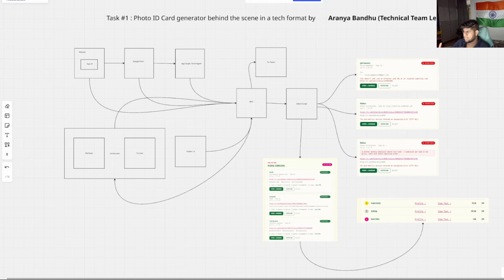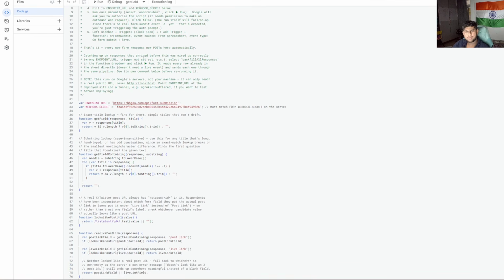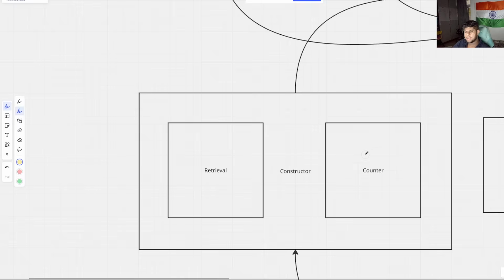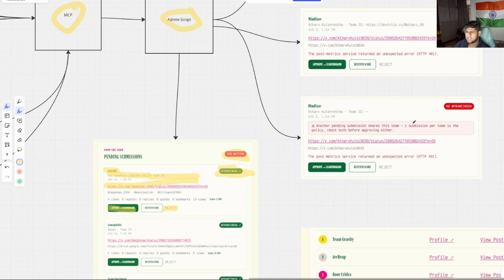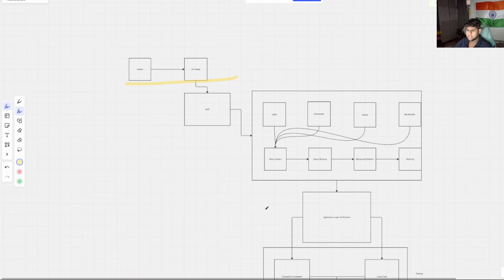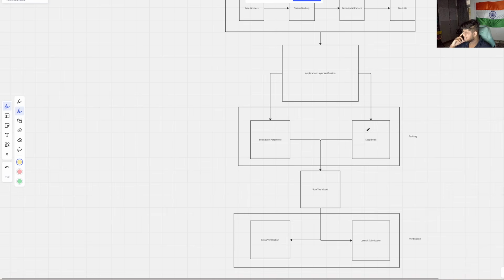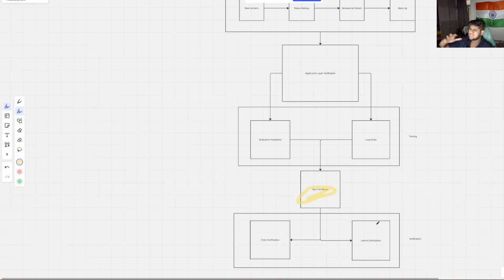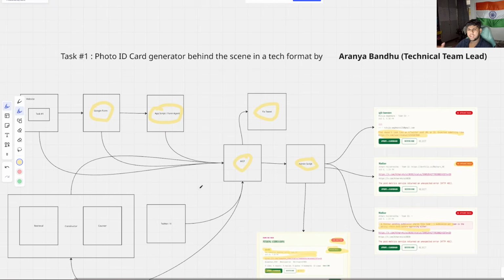HHGOA - Task #1 ID Card Generator Behind the scenes by Aranya Bandhu (Technical Team Lead )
🏝️ Building the Task #1 Engine — Hacker House Goa 2026

Task #1 of HH Goa 2026 isn't just "build a frame generator" — it's a full pipeline running behind the scenes. Teams post their FrameInGoa frame on X, and the system verifies the hashtag against the real post (not what's typed on a form), pulls live engagement numbers, scores them, screens for bot-boosted posts, and routes everything into an admin review queue before it ever touches the public leaderboard.

This video walks through exactly how it works — from the moment a team hits submit to the moment they land on the board.
📸 Task #1 — use FrameInGoa to get featured in the Radar

⏱️ Timestamps
00:00 — Intro
00:00 — What is Task #1?
00:00 — The submission pipeline
00:00 — Live engagement scoring, explained
00:00 — Catching bot-boosted posts
00:00 — Inside the admin review dashboard
00:00 — The leaderboard
00:00 — Wrap-up

🛠️ Built with
Next.js · TypeScript · Cloudflare Workers · Cloudflare KV · Tailwind CSS

Hacker House Goa is a 4-day experimental hackathon residency in Goa, India, organized by 2:47 PM Studio.